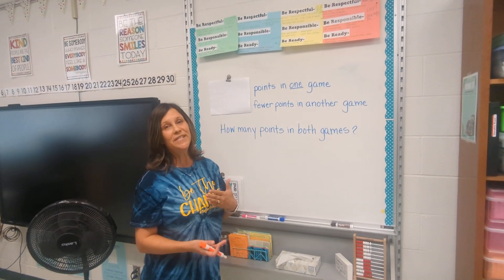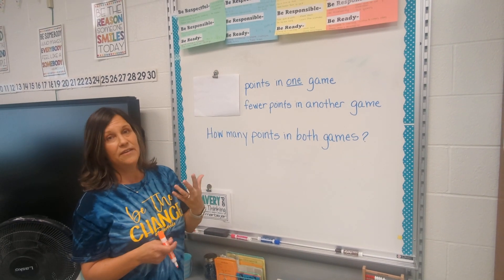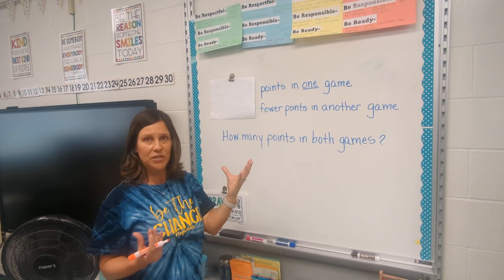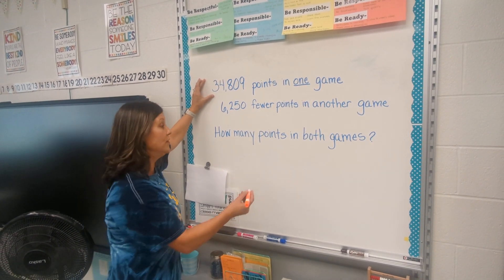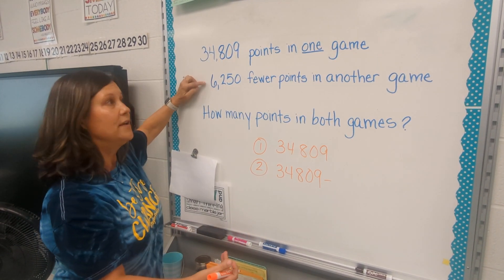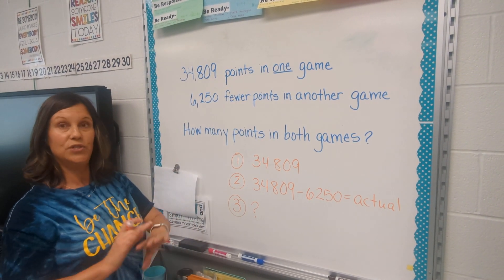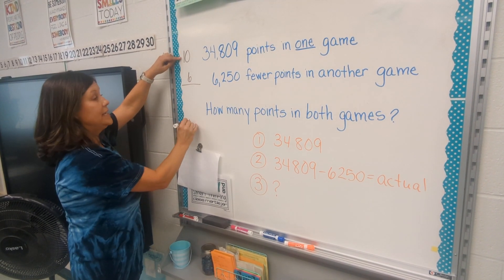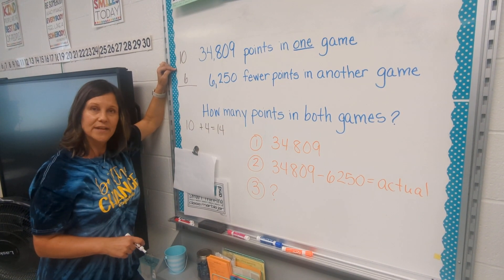Math Minute October 4th, 2024